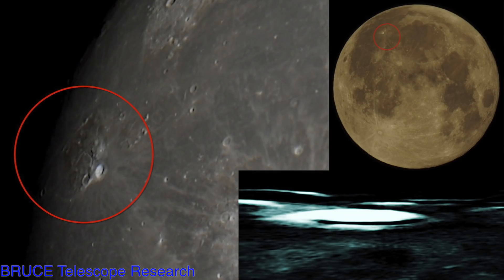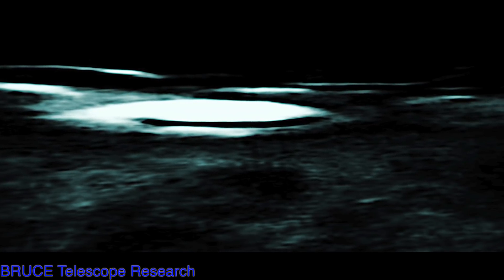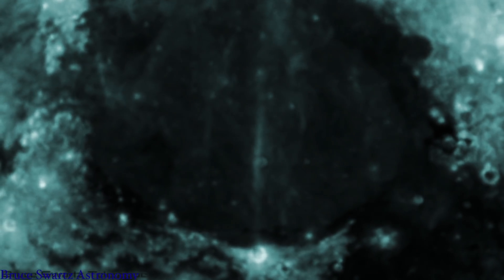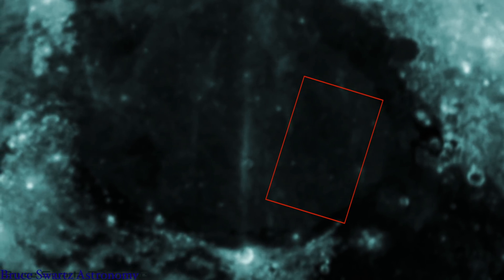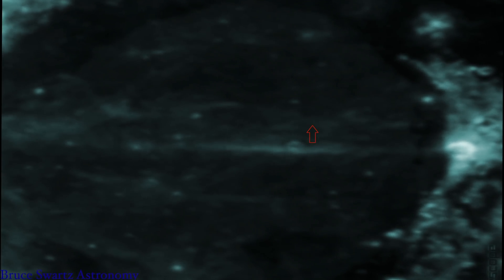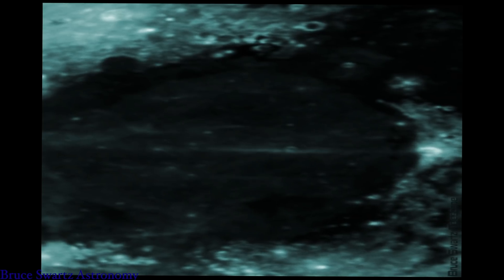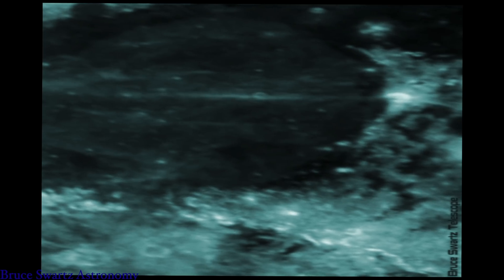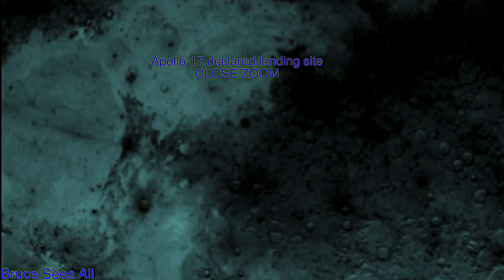Apollo 17 Landing Site Constructed Objects Mare Serenatatis Rectangle Boundary Confirmed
Confirmed large boundary or perfect rectangle inside of Mare Serenatatis and three lines connected that come from the Mons Arghaeus area and exactly over where the Apollo17 declared landing site is.

or the big scope and Infrared...

Bruce Swartz
Valleyfield, Quebec
J6S4V6